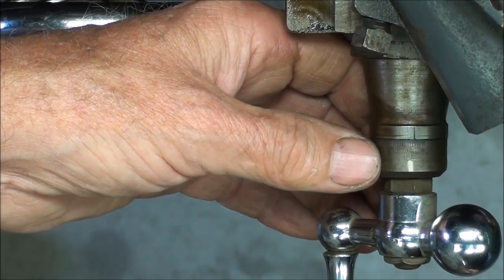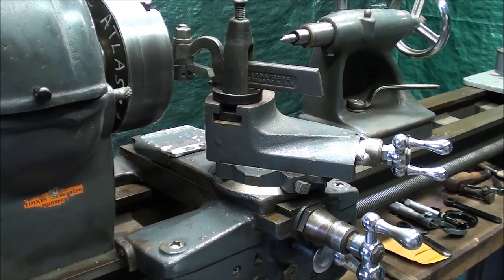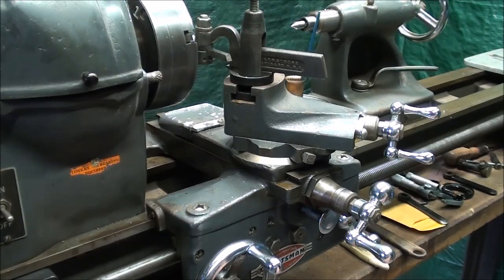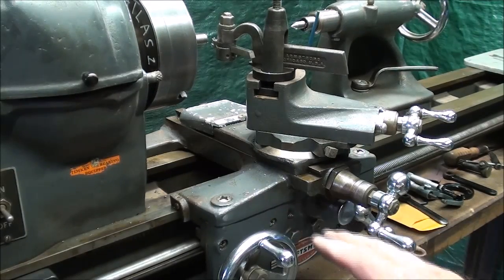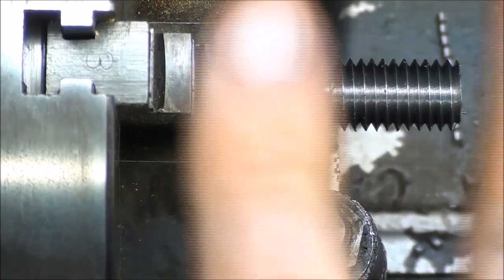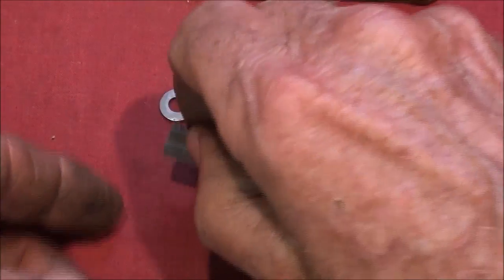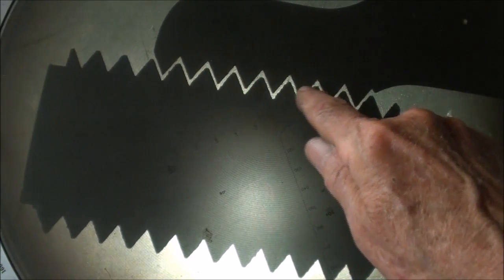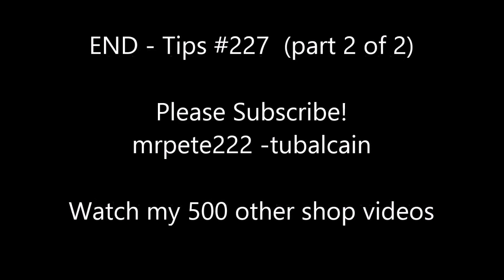SHOP TIPS #227 Cutting a Metric Thread Atlas Lathe Pt 2 tubalcain